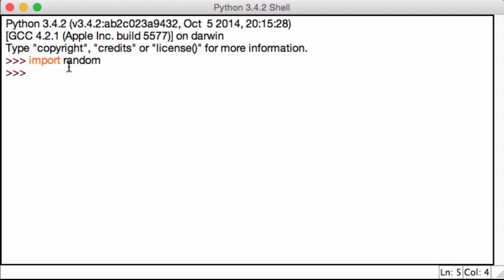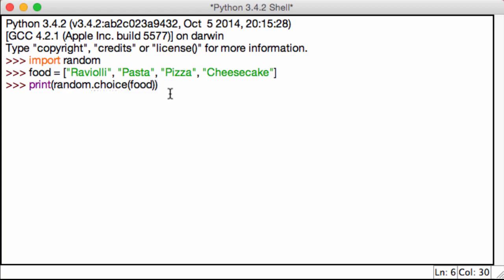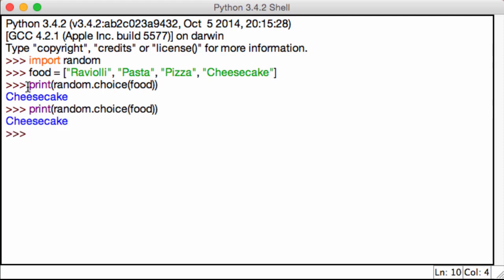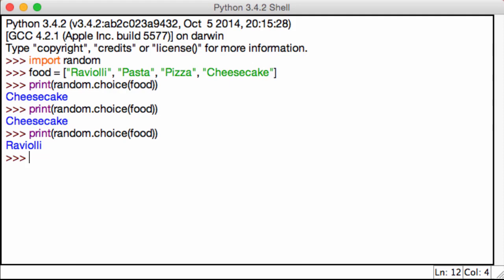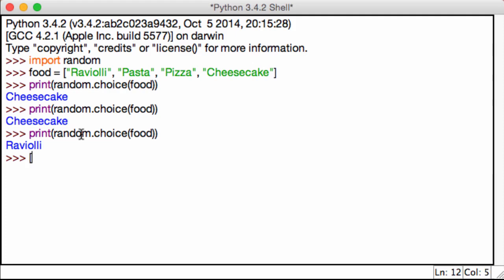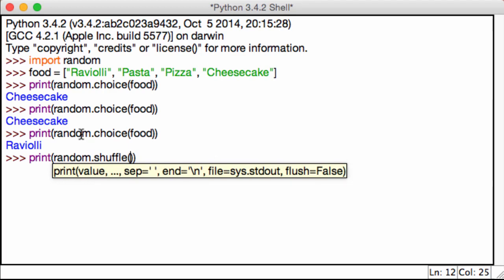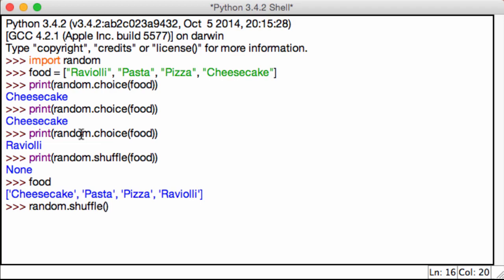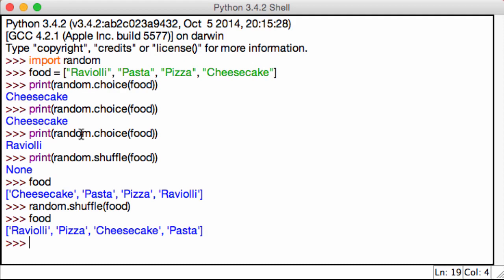48 Random Module Shuffle and Choice